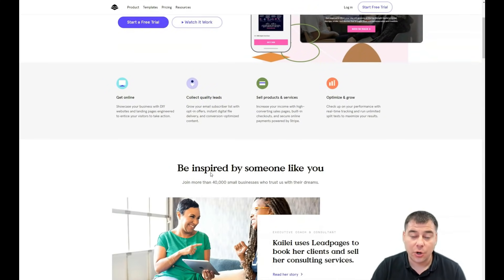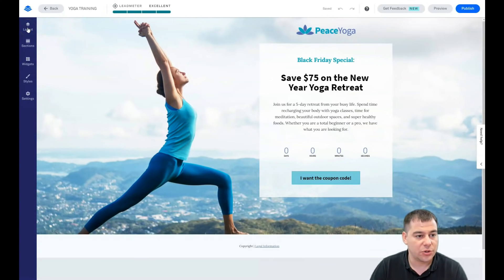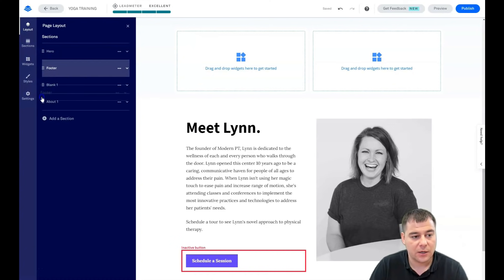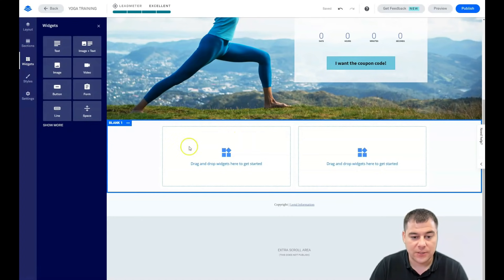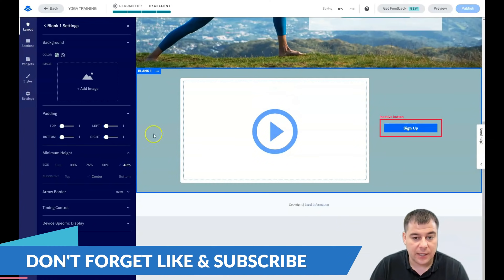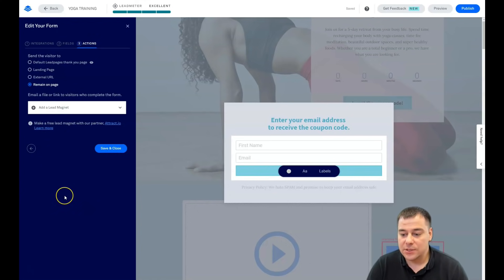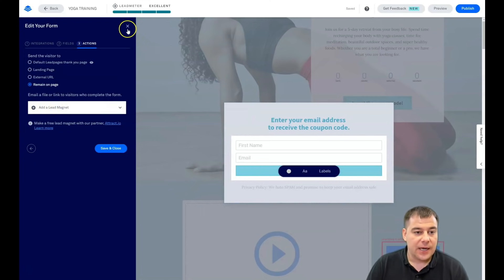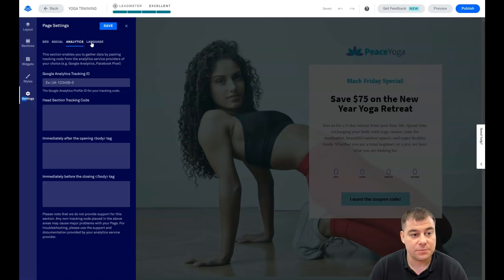How to Create Professional Website For Business🔥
how to design a website
web design
website tutorial